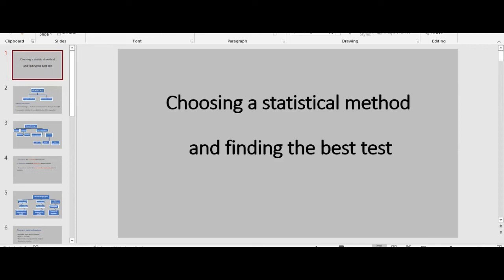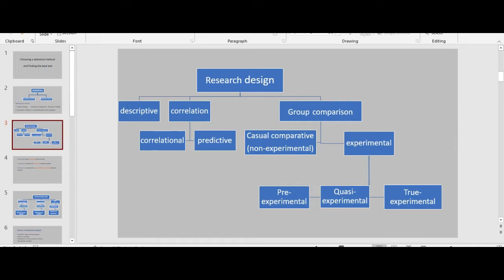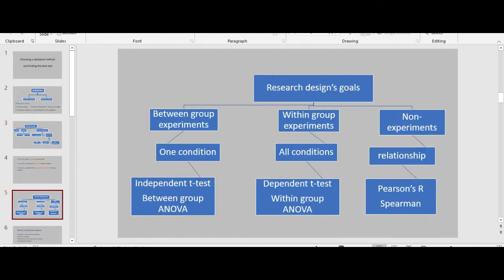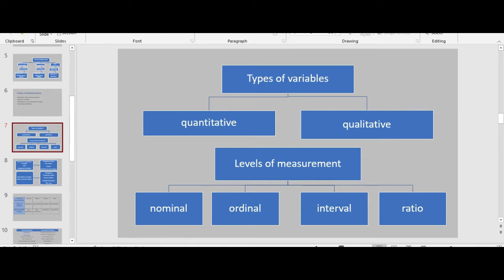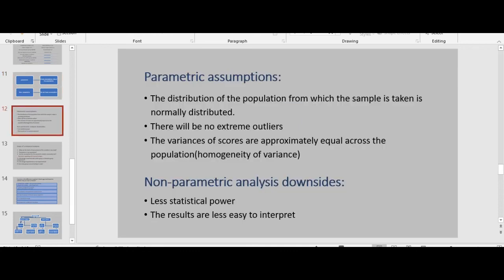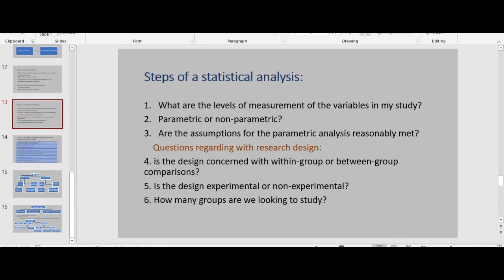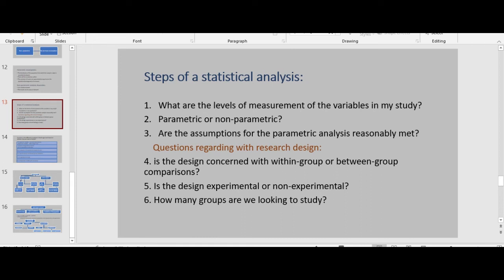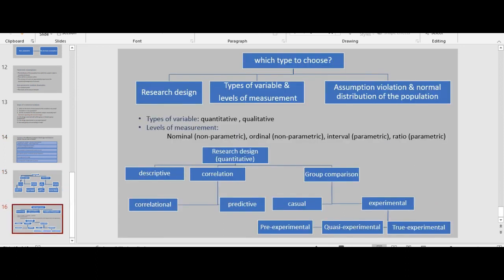learn statistical analysis- how to select best statistical test- parametric or non-parametric-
t-test